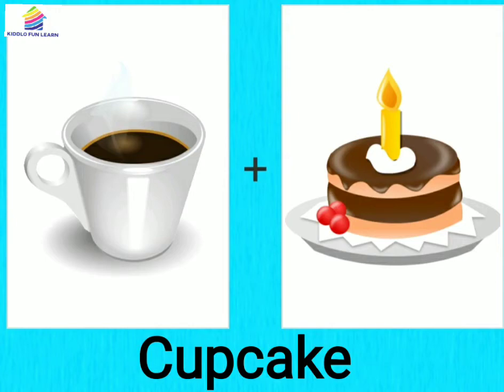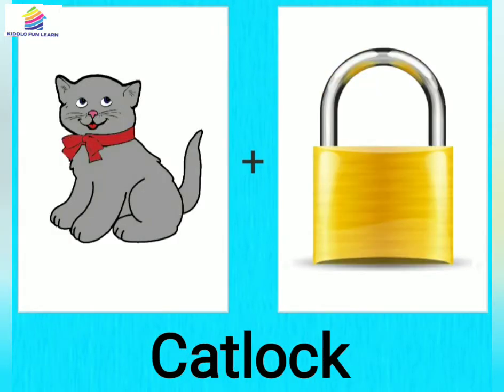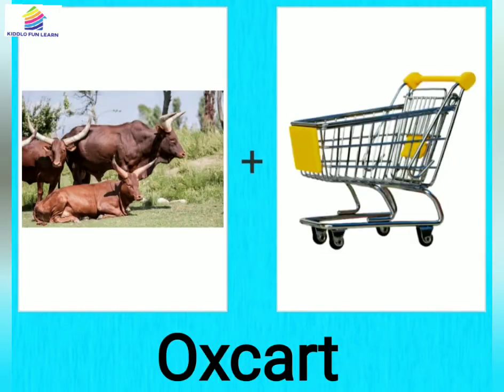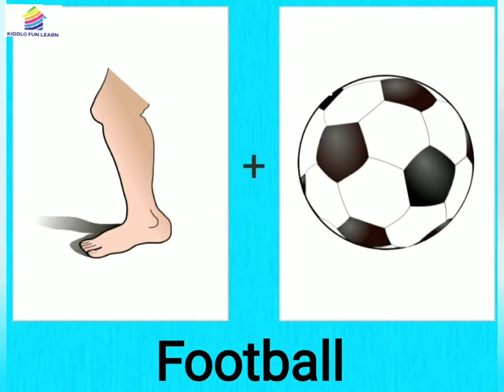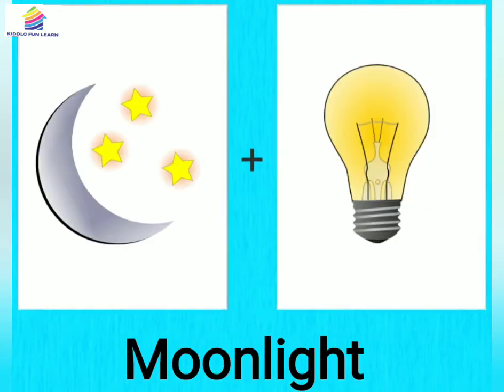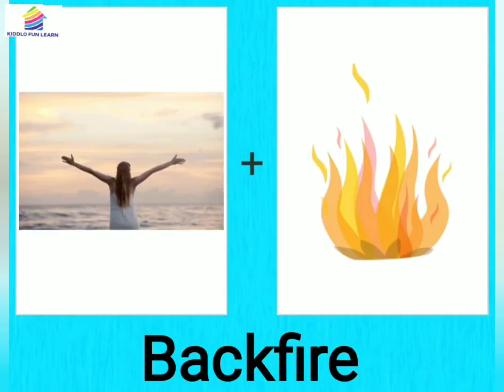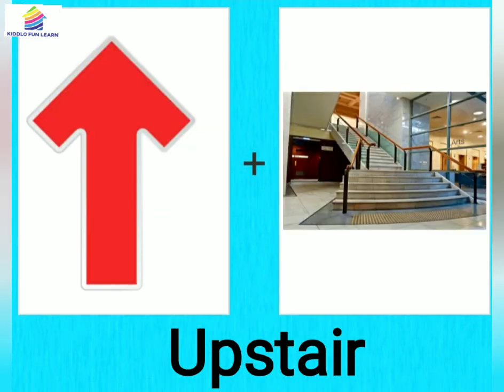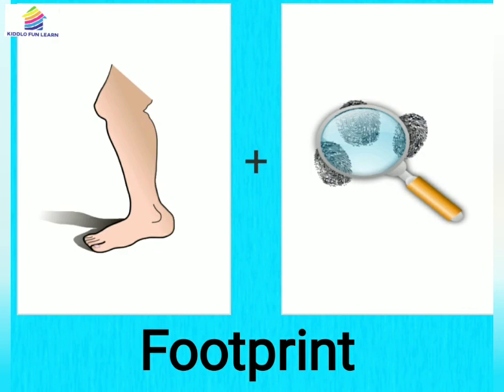Compound words for kids ||| compound words list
Hello friends,

Compound words are formed when two or more wordsare joined together to create a new wordthat has an entirely new meaning. For example, “sun” and “flower” are two different words, but when fused together, they form another word, Sunflower.
Learn many more new compound words through this video!!!

Join me in this new journey and let's help and guide each other.